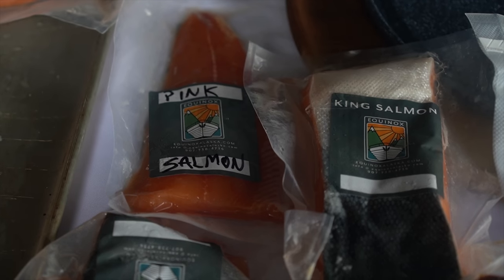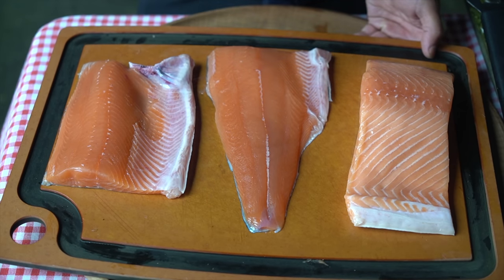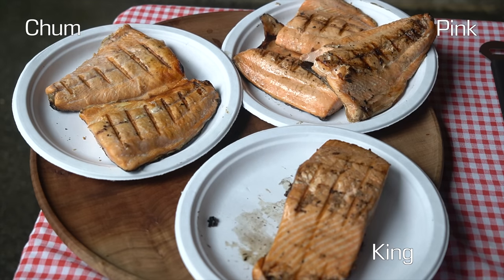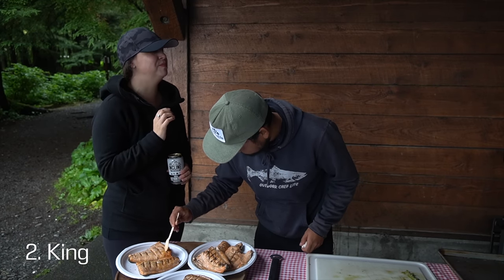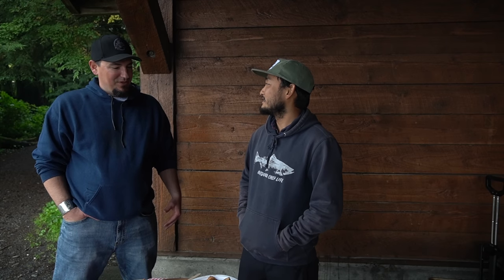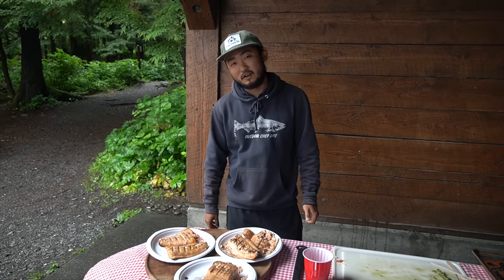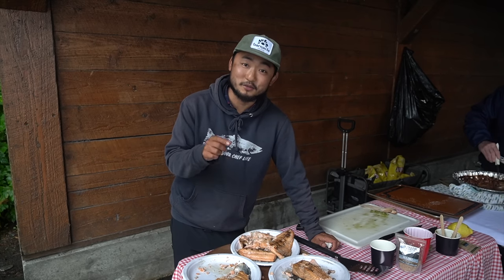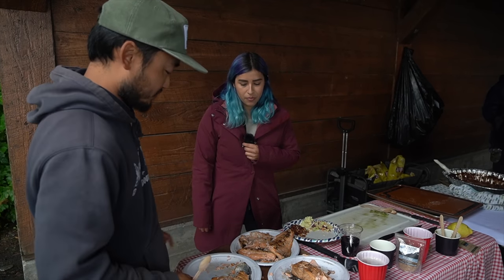People Taste Test 3 Different Alaskan Salmon | Surprising Outcome!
On this video we cook with Mary and Lucas and find out which salmon people like best!